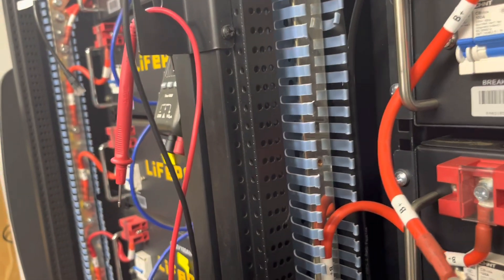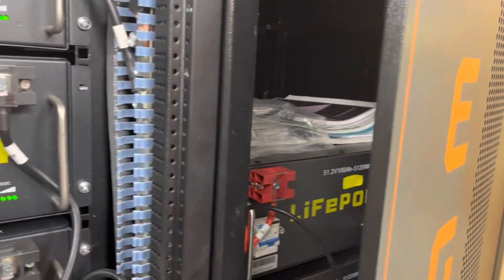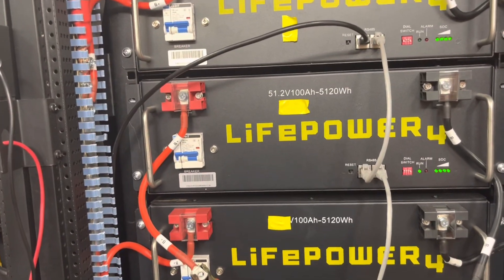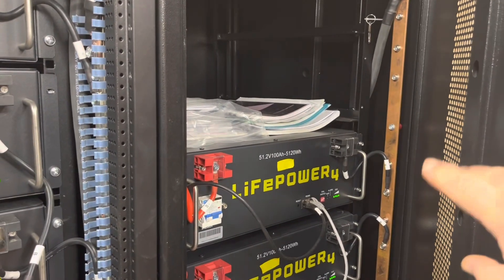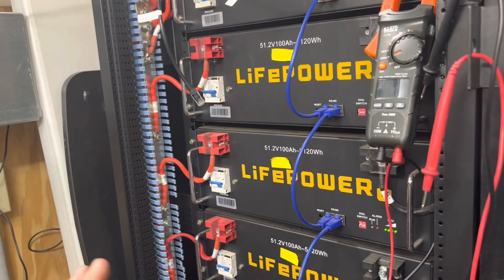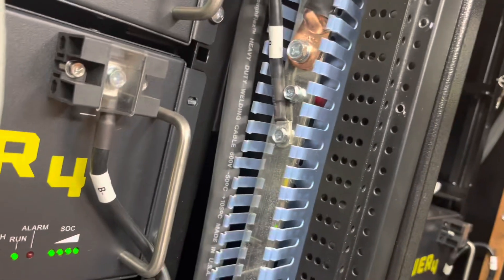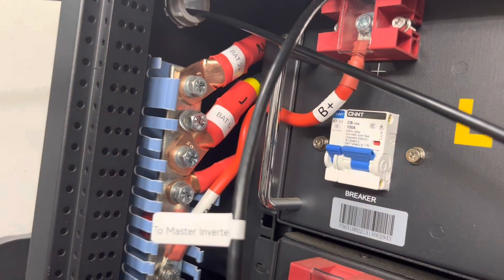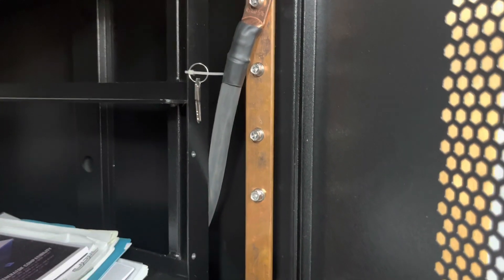Comparing EG4 battery racks. Newer is not always better.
The newer (12/22) EG4 battery rack uses a threaded steel insert in the buss bar for attaching lugs. The steel insert is so large that only a small portion of the battery cable actually touches the buss bar.